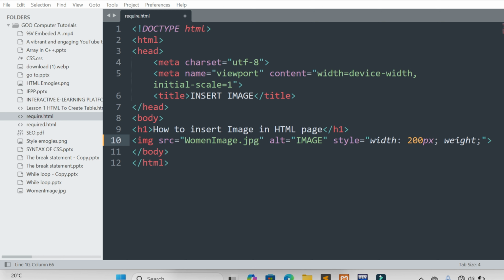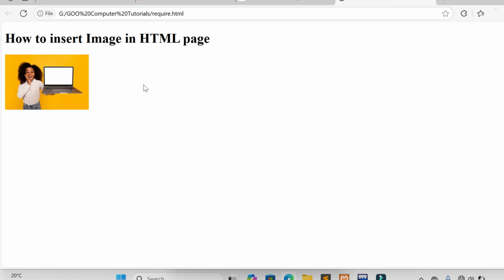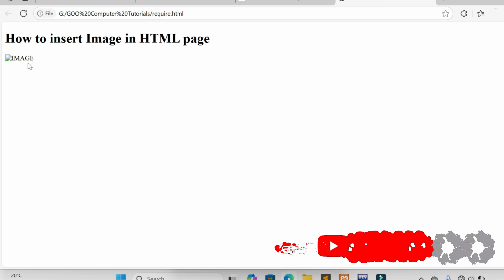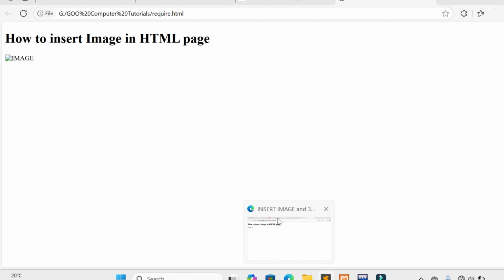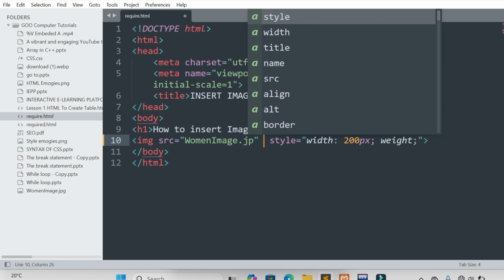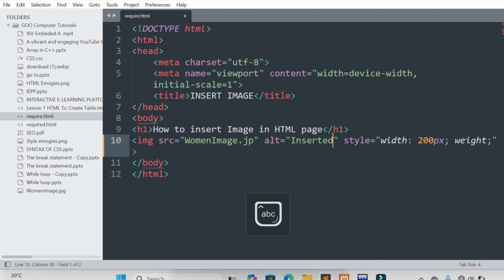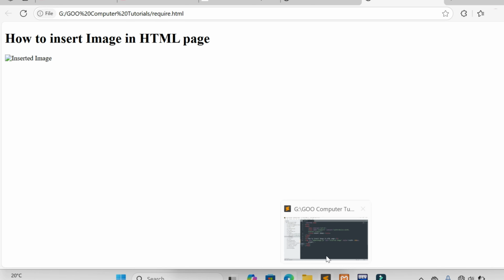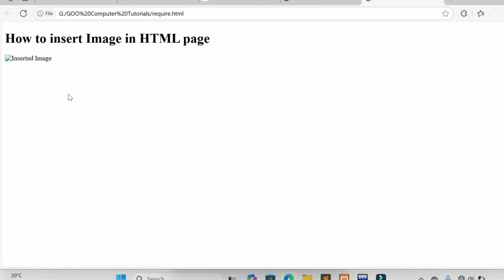Boost Your Form’s Accessibility with ALT Attributes | Must-Know HTML Trick!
Want to make your HTML forms more accessible and user-friendly? 💡
In this quick and practical tutorial, you’ll discover how to use the alt attribute the right way to improve form interaction—especially for users relying on screen readers.
📌 What You'll Learn:

What the alt attribute is and why it matters

How to add alt text to images used in form elements

Accessibility best practices for interactive forms

Real-world examples of accessible form design

✅ Perfect for beginners and web dev students
✅ Real examples using images in forms
✅ Accessibility tips you must know in 2025

🎥 Watch now and level up your HTML skills with this essential trick!